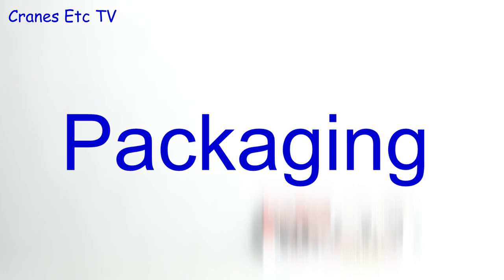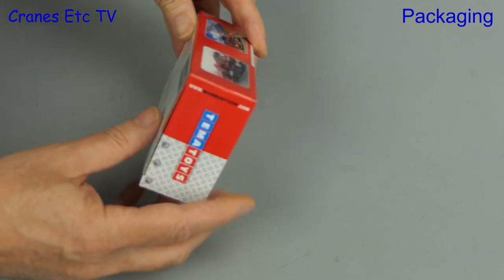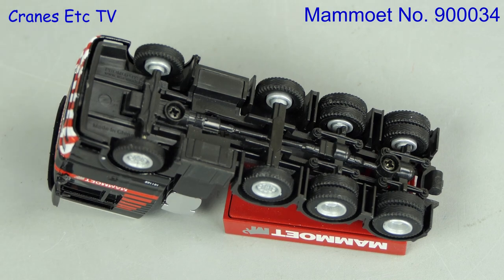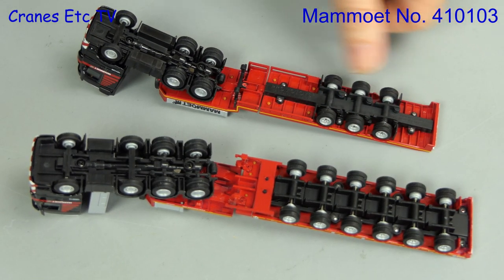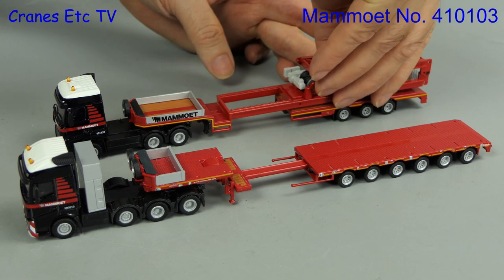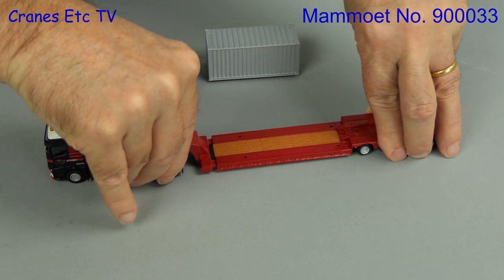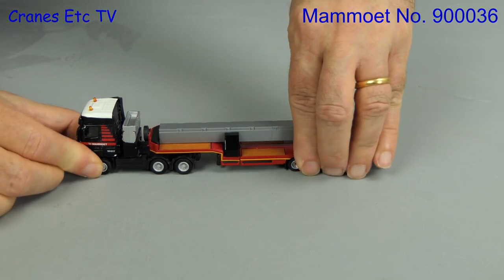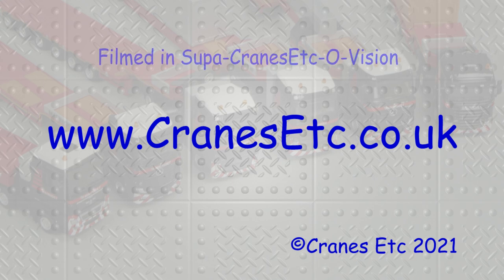TemaToys Mammoet Trucks by Cranes Etc TV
This is the Cranes Etc TV review of TemaToy's 1/87 scale model Trucks in the colours of Mammoet.   The full reviews are on the Cranes Etc